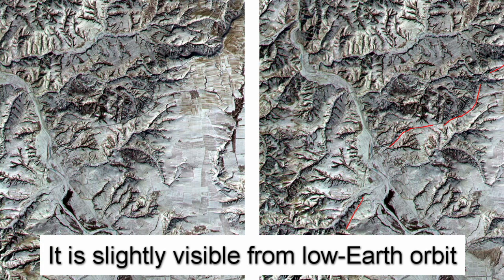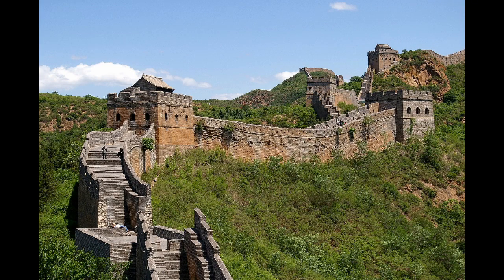Building the Great Wall: A Ten Thousand Li-Long Journey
Following centuries of war, Qin Shi Huang unified China in 221 BCE, only to face persistent threats from northern nomadic tribes. To fortify unity and protect against encroachment, he initiated the construction of a colossal defensive barrier—the Great Wall of China. What began as a pragmatic defense evolved into one of the world's most iconic wonders, transcending its original purpose and becoming deeply ingrained in Chinese culture.

Embark on a journey with us as we explore the Great Wall's millennia-long evolution. Discover the engineering marvels, from the Qin Dynasty's inception to later enhancements under the Ming, and unravel the layers of history, from strategic defense to a globally celebrated wonder—a testament to China's resilience and ingenuity.

Time Stamp:
Introduction - 0:00
Relevant Historical Context - 0:23
Impact on Society at the Time - 4:05
Enduring Impact on Society - 5:20
Outro - 7:10
Attributions: